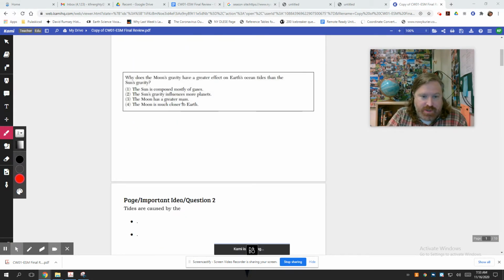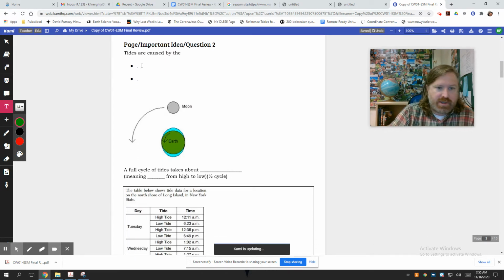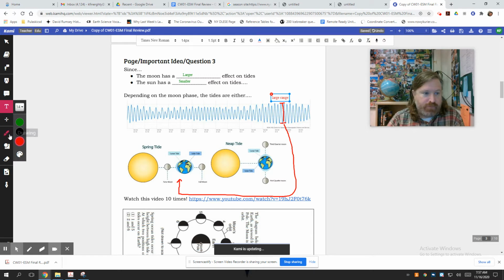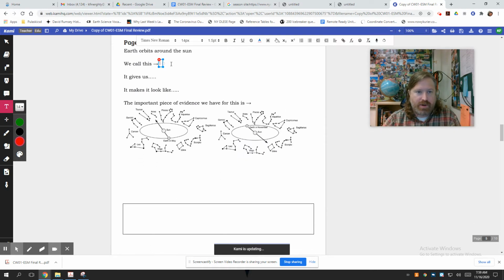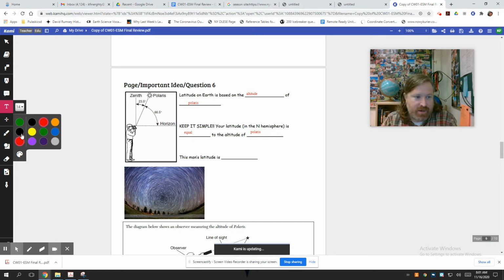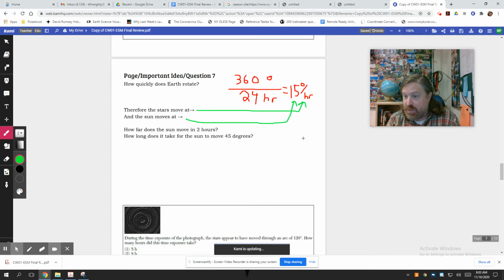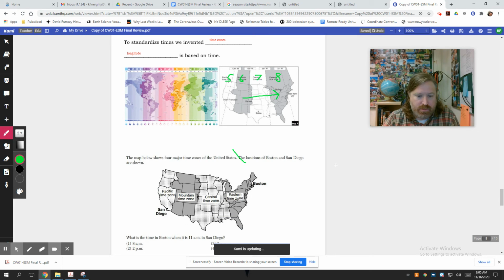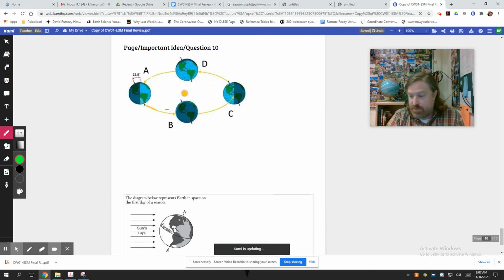CW01 - ESM Final Review